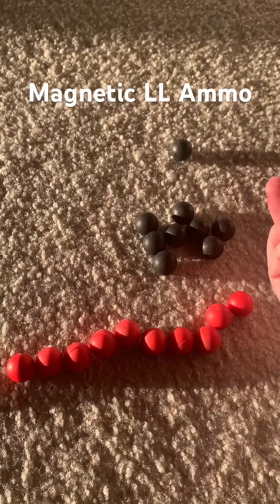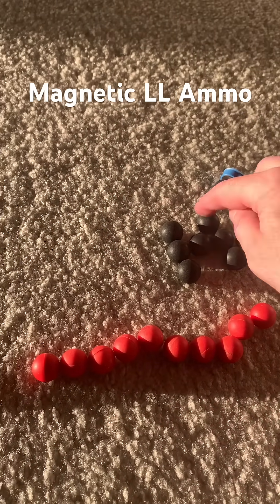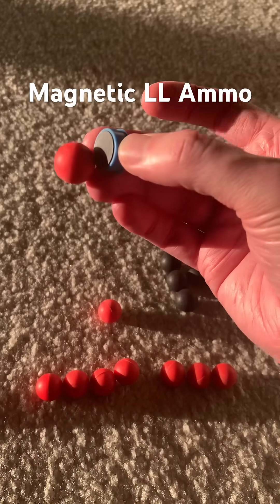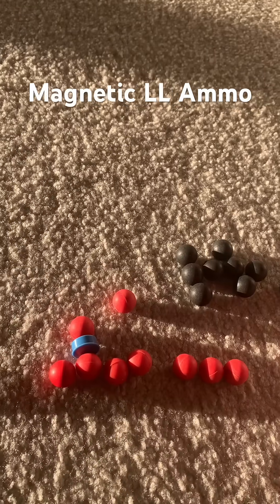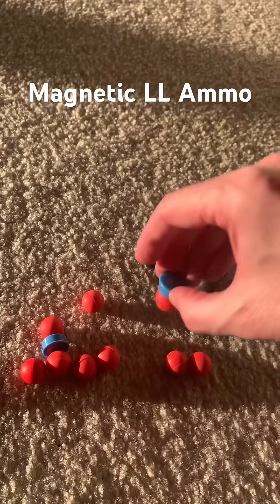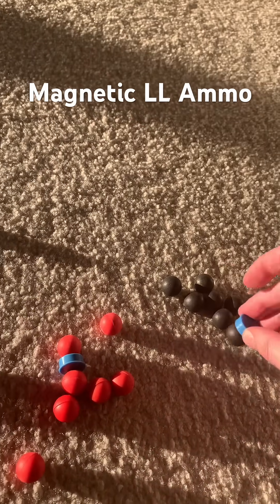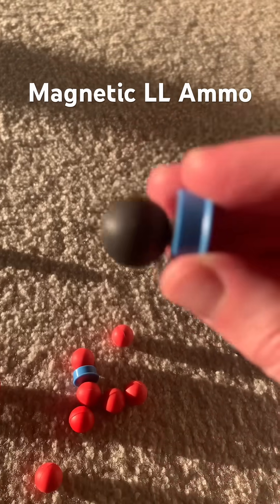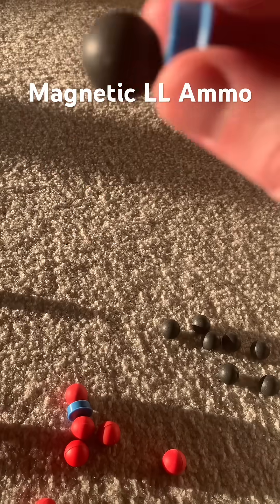JULv3 vs. Fireballs magnet test!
Let's compare the magneticity between the Grimburg Less Lethal JULv3 and the Fireballs. Which one has more iron in it? Spoiler: they are not the same. Maybe this is logical based on the design. Let me know what you think.